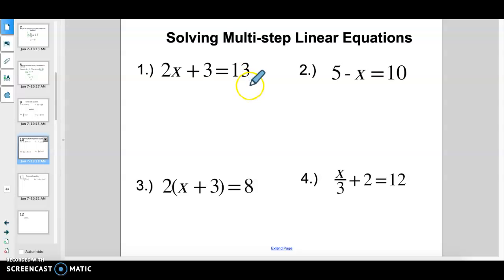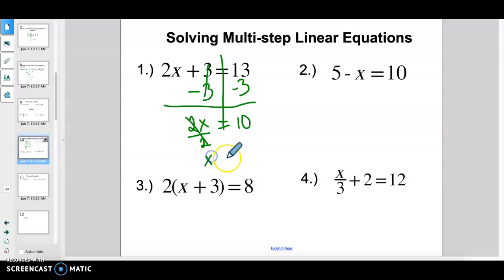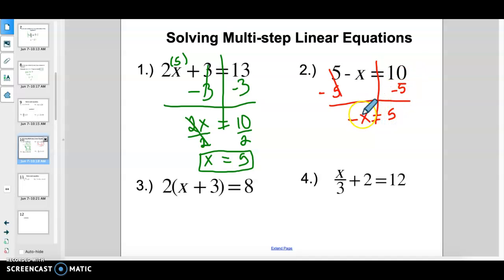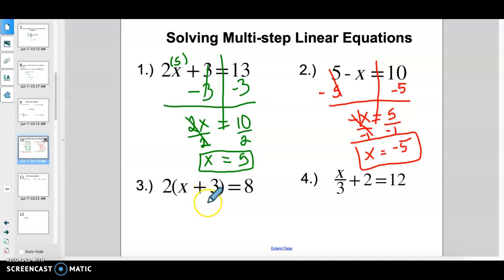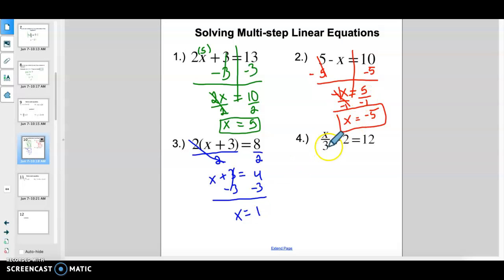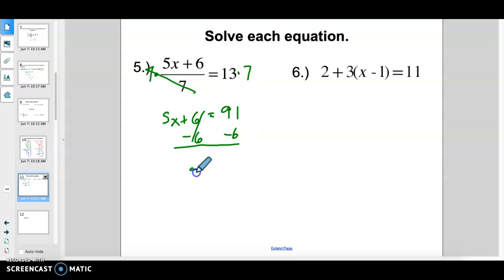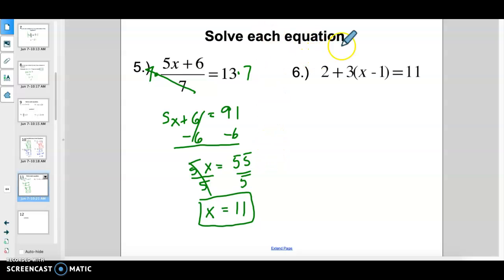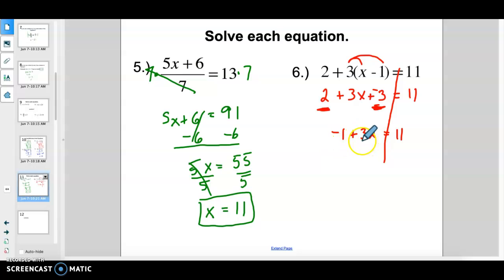Solving Multi-step Linear Equations